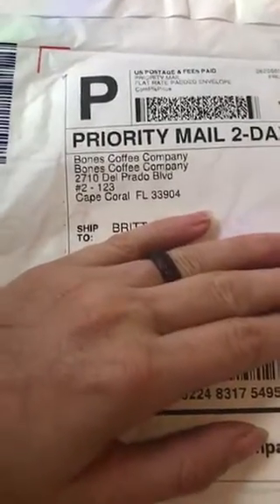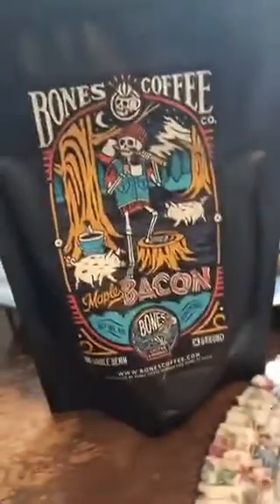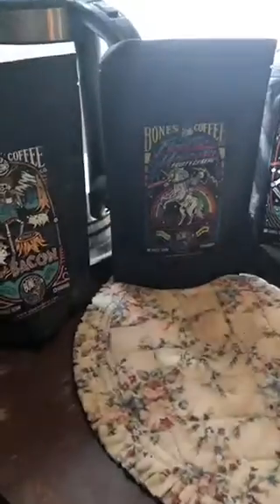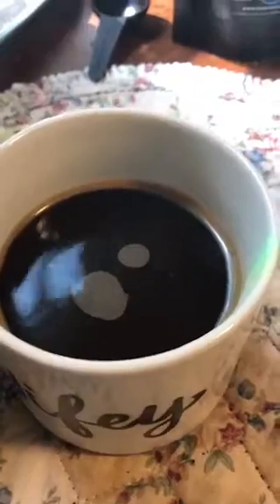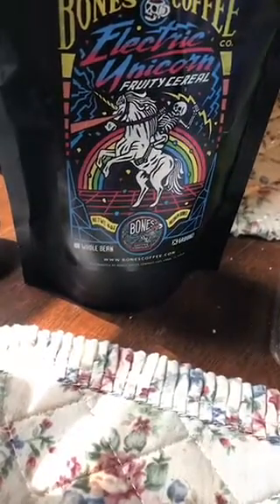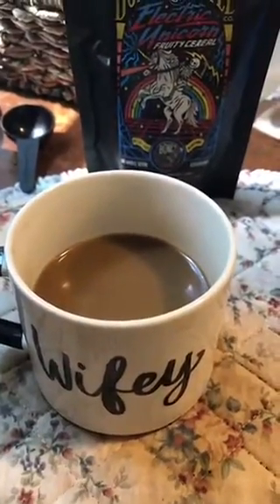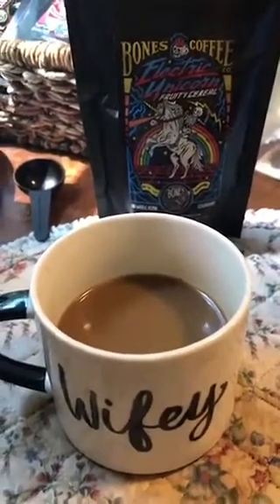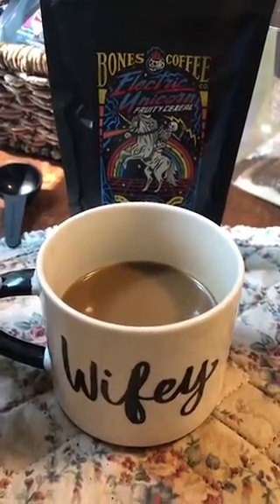Bones coffee review electric unicorn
Coffee review